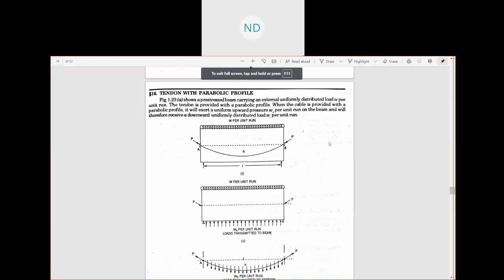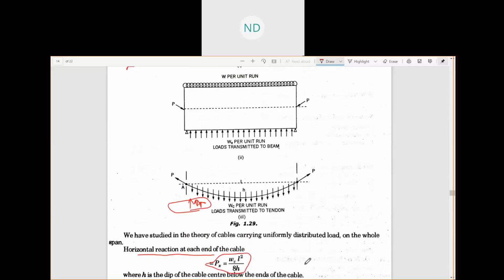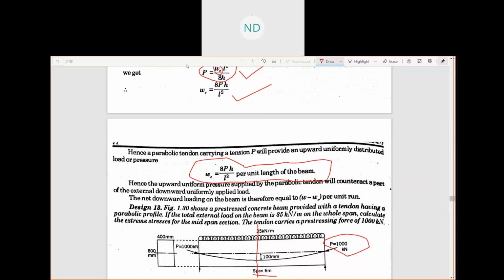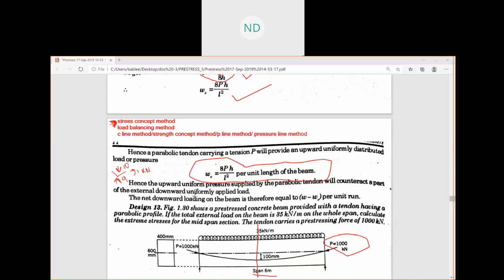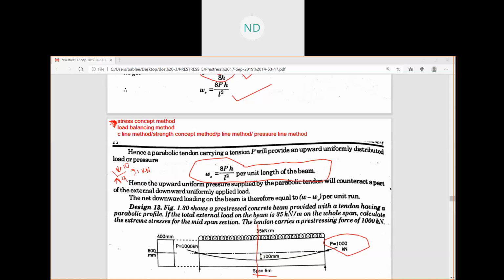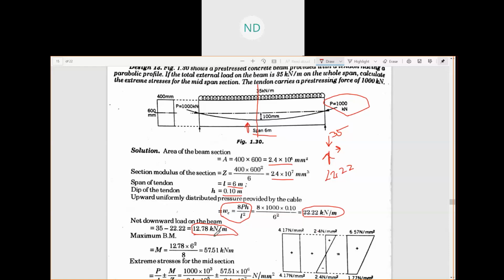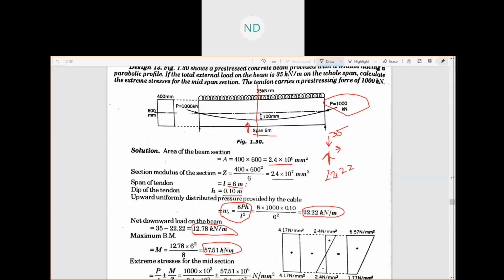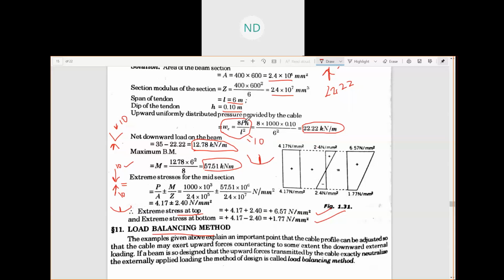DOS III _BCE 702_ 7A_ 7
DESIGN OF STRUCTURE III, 7th semester section A,